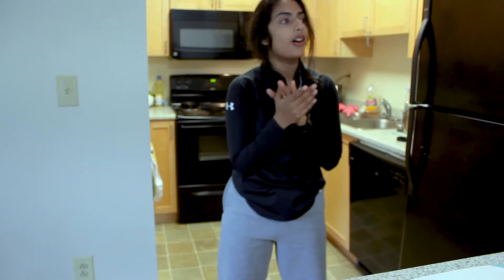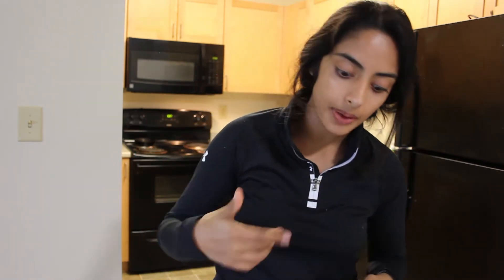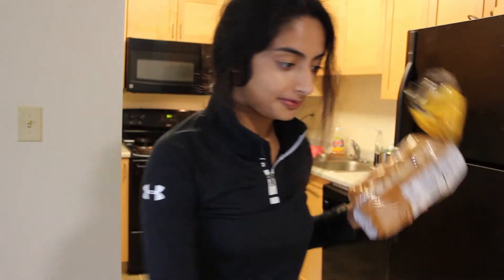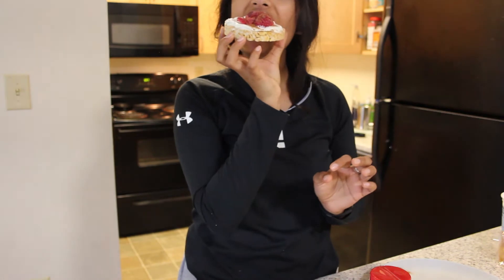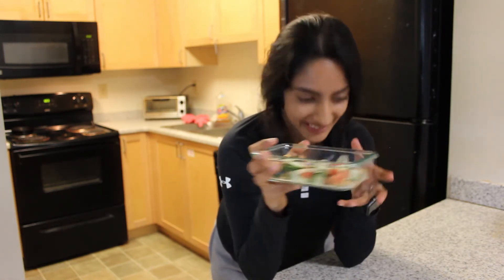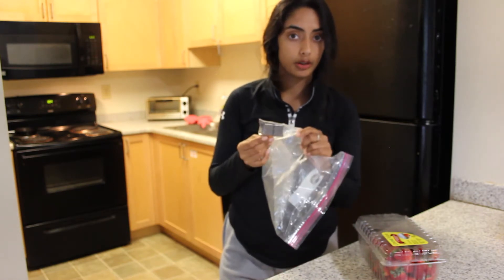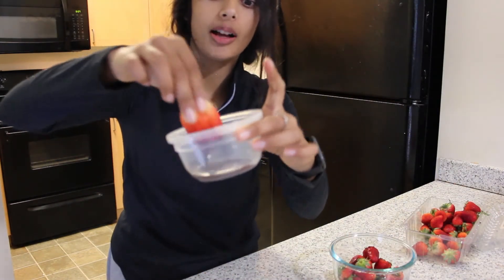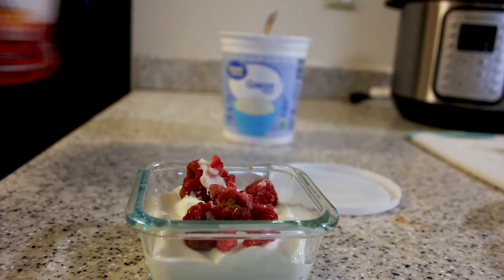5 Healthy Snacks Made in Under 5 Minutes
5  Healthy Snacks Made in Under 5 Minutes

Have an amazing day!! Try to find something that makes you happy today ✌

Recipes:
Hummus Veggie Wrap:
-Tortilla/wrap bread (I used lavash bread)
-Red Pepper Hummus
-Veggies of Choice
-Wrap it

Rice Cakes w/Fruit
-Rice Cake
-Fruit of choice
-Cinnamon, honey, nuts, etc.

Cucumber Chickpea Salad
-Cucumbers
-Tomatoes
-Olives
-Oregano
-Onion
-Salt Pepper
-Olive oil
-Lemon

Chocolate Strawberries
Well, it's chocolate & Strawberries ;)